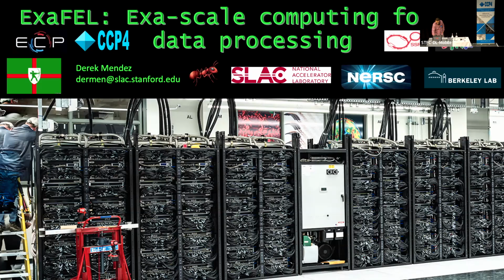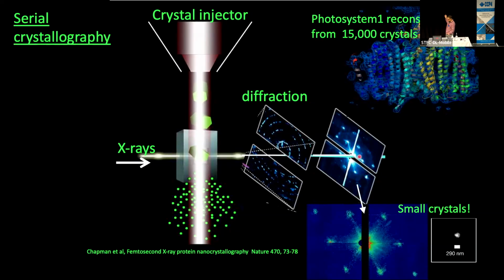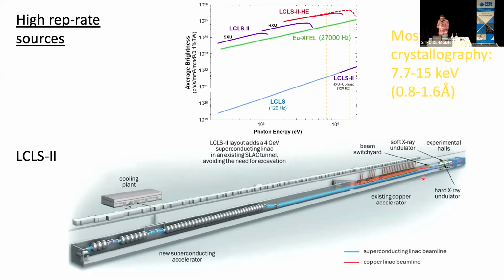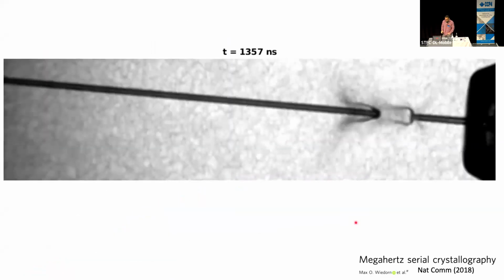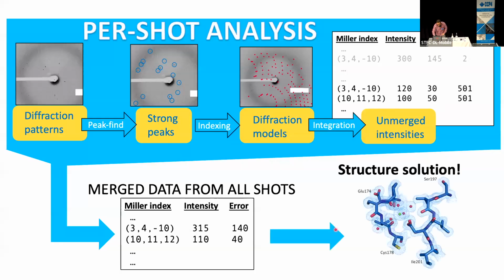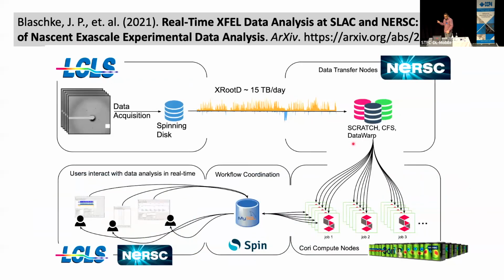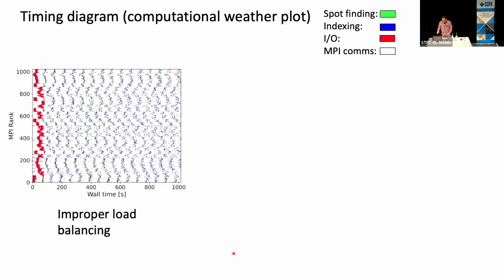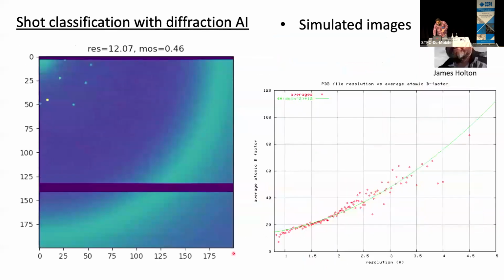ExaFEL – exascale computing for SFX data processing - Derek Mendez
High repetition rate serial crystallography is on the horizon. Recently, the European XFEL produced and published a 3.5 kHz SFX dataset (19 million images in 1.5 hours) in order to spur development in high rep-rate diffraction data processing [1]. Meanwhile at SLAC, the next-generation MHz Linac Coherent Light Source instrument (LCLS-II) is in commissioning, with a high-energy (up to ~13 keV) upgrade in the works [2]. Facilities such as these, capable of generating vast amounts of data, give rise to global developments in supercomputing. Governmental bodies, including the US, EU, Japan, and China, are promising new exascale computers (7-10 times faster than the current state of the art) [3]. We will discuss these new high-rep-rate X-ray sources, the leveraging of cutting-edge supercomputing, and what all this means from a serial crystallographer’s point of view.

[1] Kirkwood, H. J. et al (2022). A multi-million image Serial Femtosecond Crystallography dataset collected at the European XFEL. Scientific Data 2022 9:1, 9(1), 1–7.

[2] Raubenheimer, T. O. (2018). The LCLS-II-HE, A High Energy Upgrade of the LCLS-II. FLS 2018 - Proceedings of the 60th ICFA Advanced Beam Dynamics Workshop on Future Light Sources, 6–11.

[3] Reed, D., Gannon, D., & Dongarra, J. (2022). Reinventing High Performance Computing: Challenges and Opportunities.